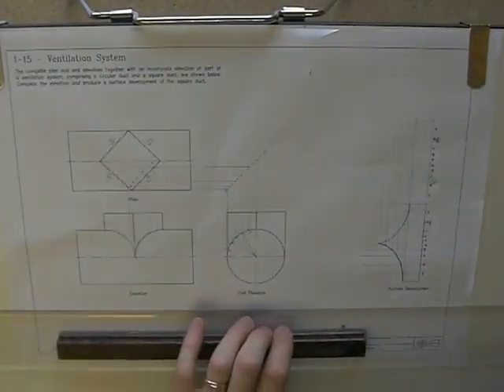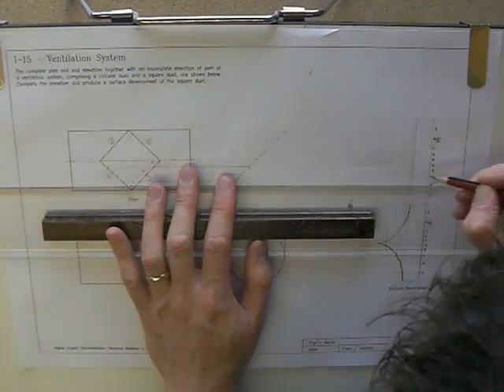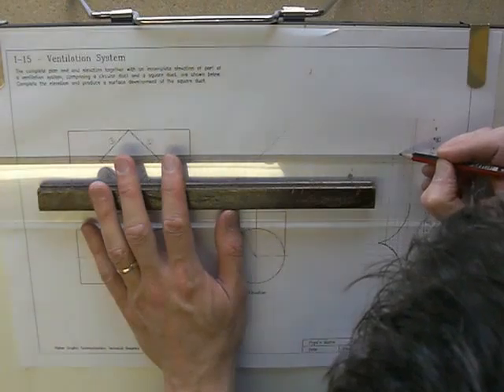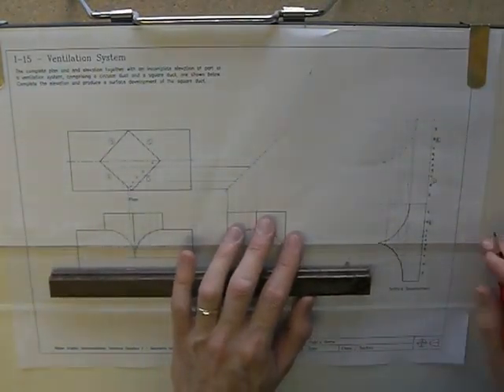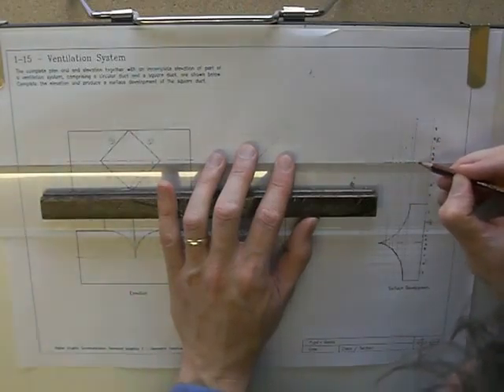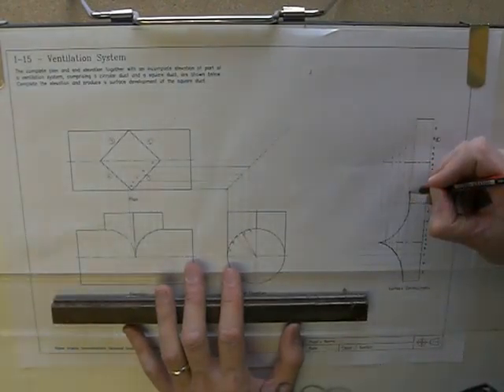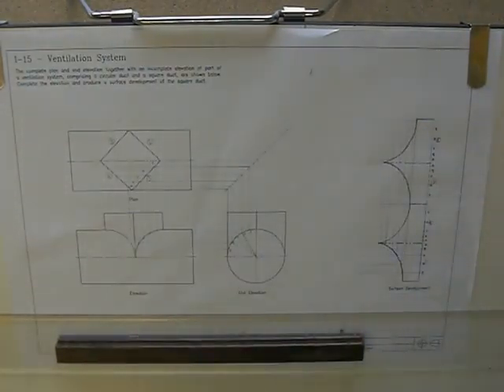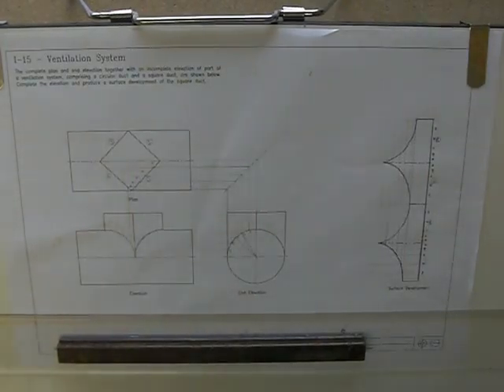I15 Part 3